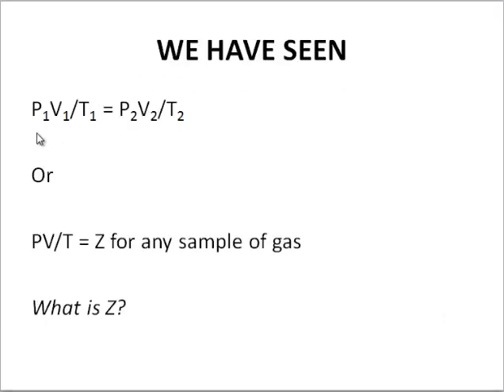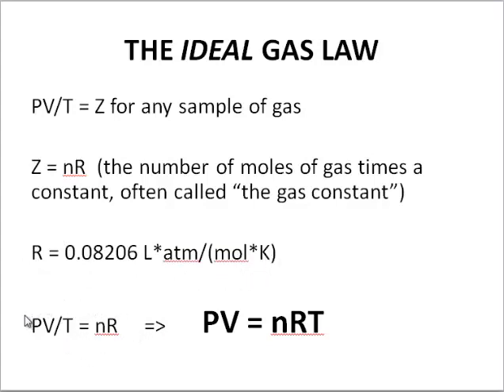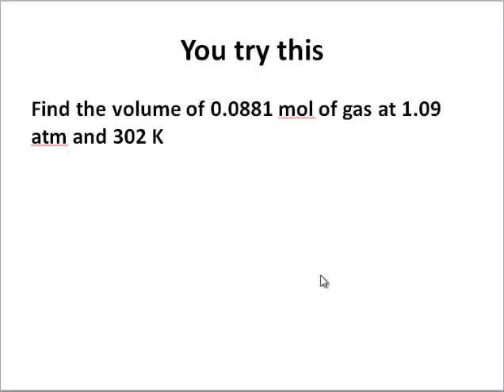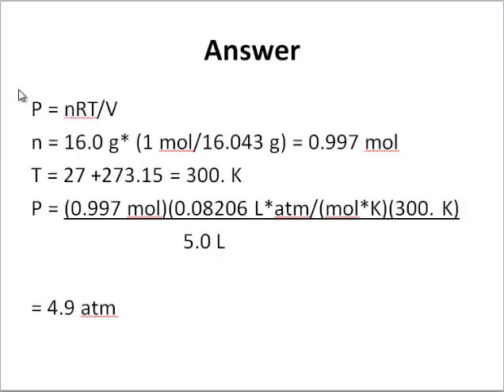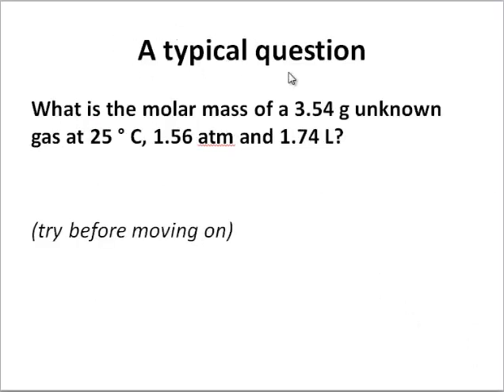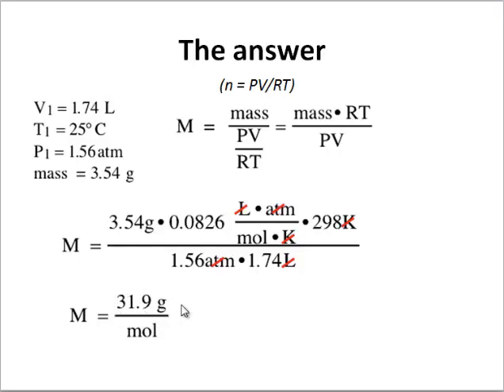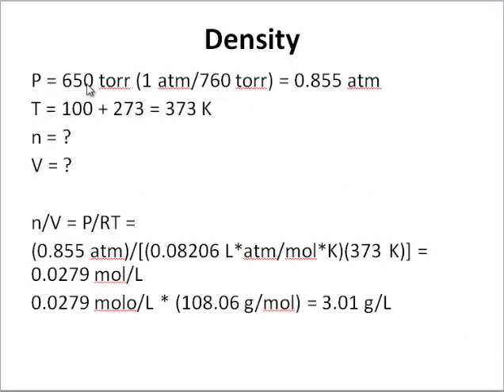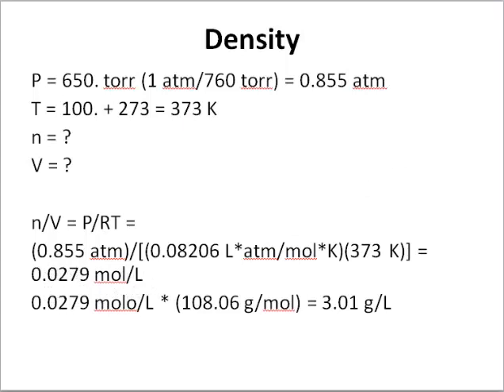Unit 9 lecture 2